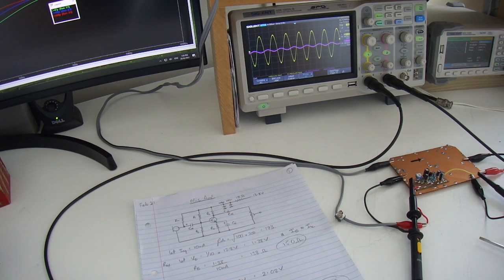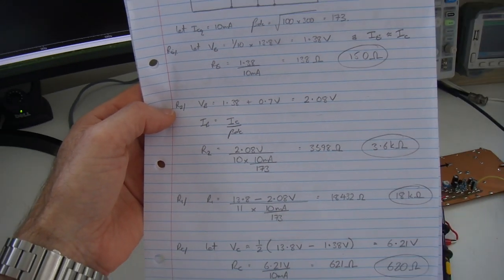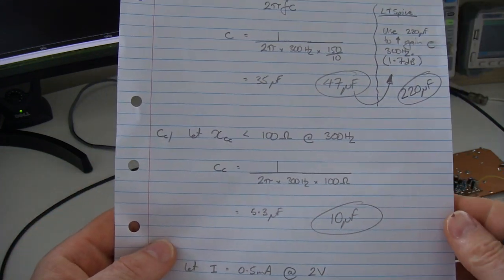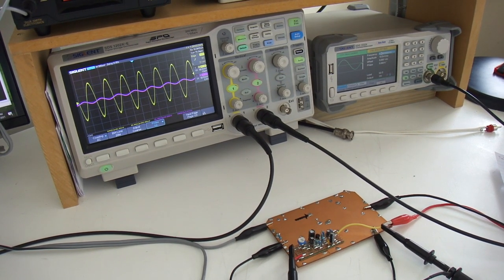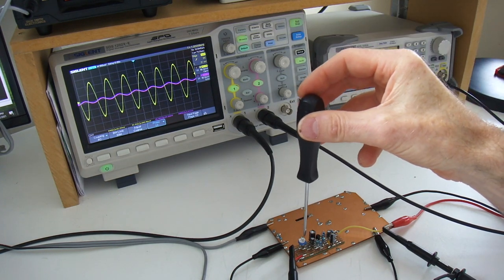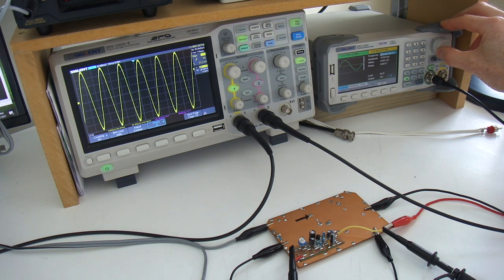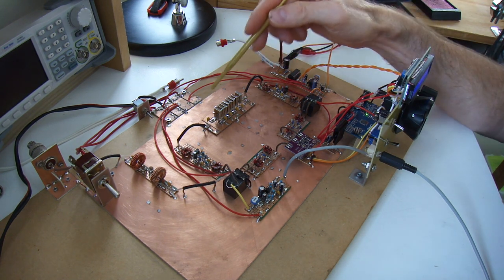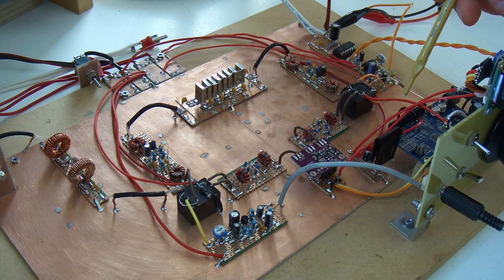Simple SSB Rig: Part 9 - Mic Amp, Low Power Transmit Test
Video looking at the mic amp and some low power transmit tests.